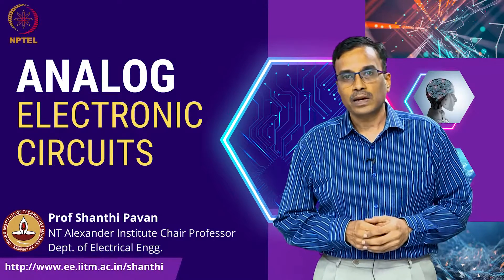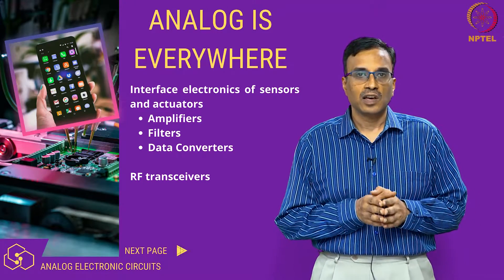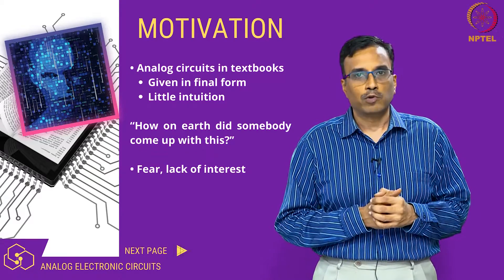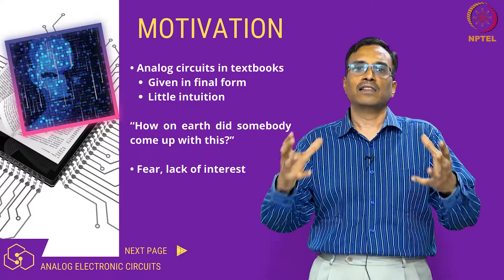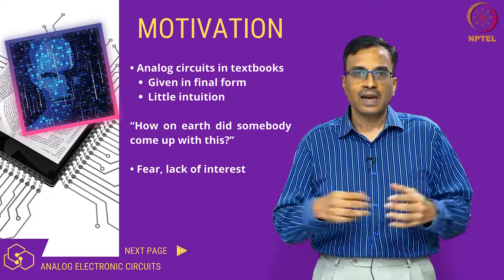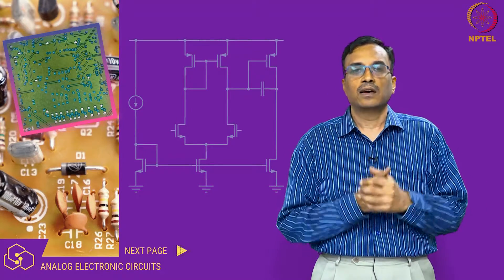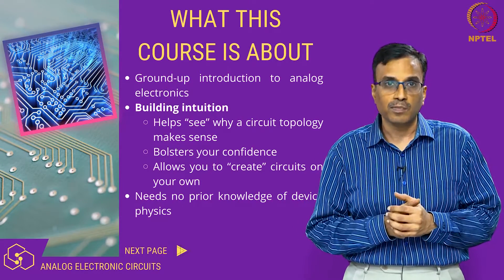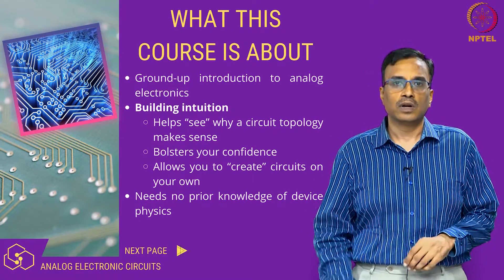Analog Electronic Circuits _ by Prof. Shanthi Pavan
ABOUT THE COURSE:
This course is intended to introduce students to the fascinating world of analog electronics. The emphasis of the course is to build intuition behind the operation of circuits. To do this, we derive circuits ground-up, from first principles. The student is expected to have undergone a basic linear-circuit analysis course, but assumes no knowledge of device physics whatsoever.

INTENDED AUDIENCE: Undergraduate students, graduate students

PREREQUISITES: High school mathematics, basic circuit theory

INDUSTRY SUPPORT: All semiconductor design / services companies